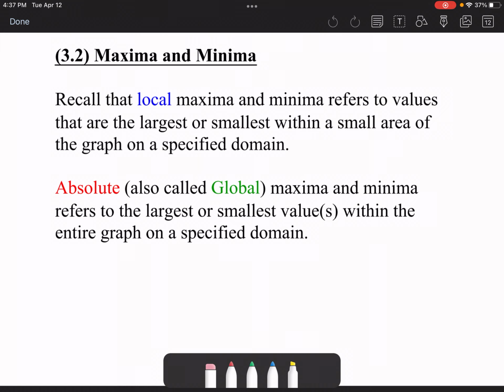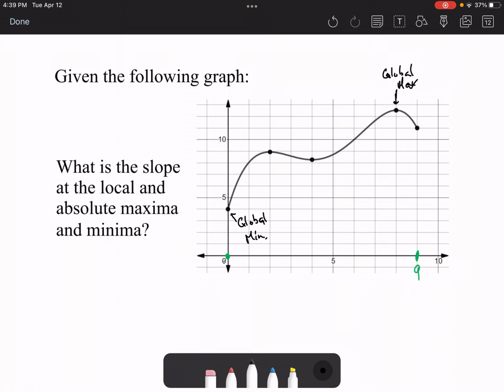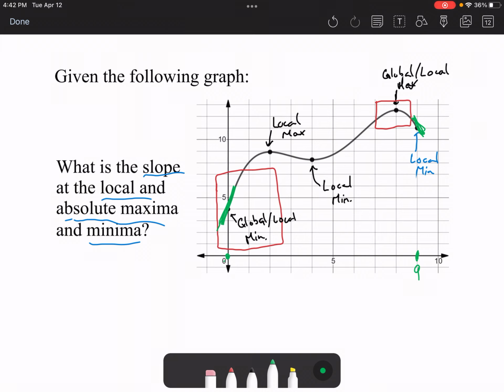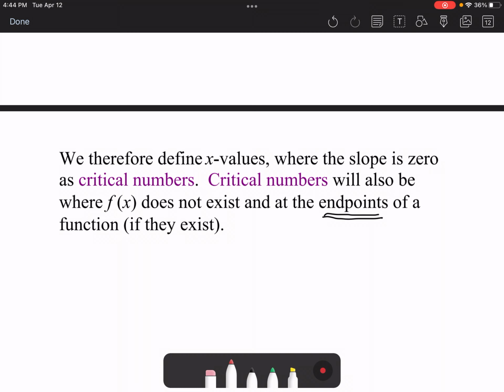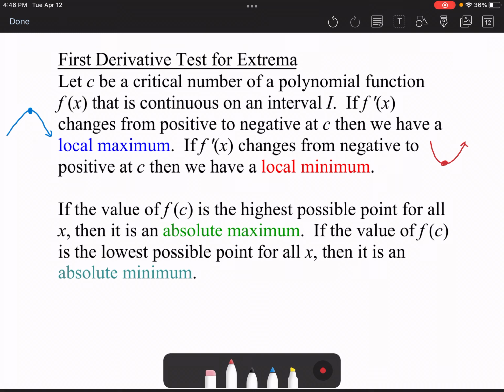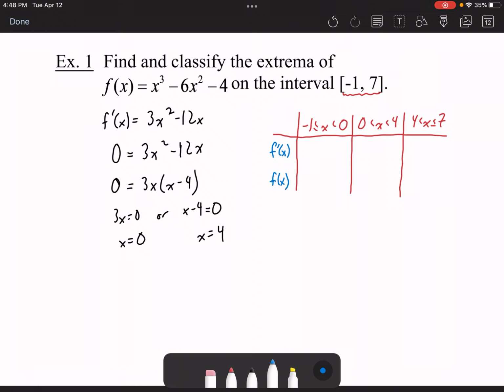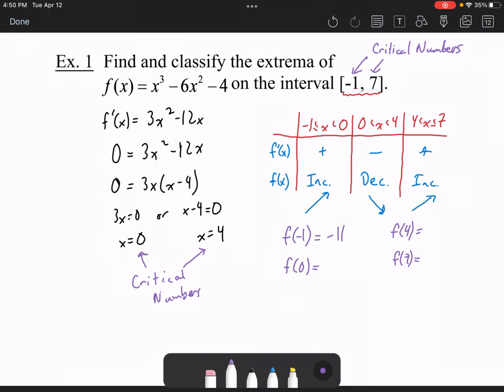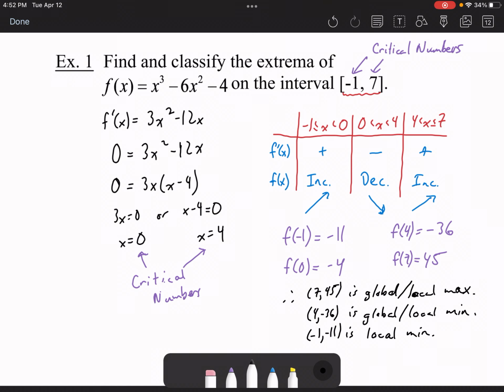MCV4U Lesson 3.2